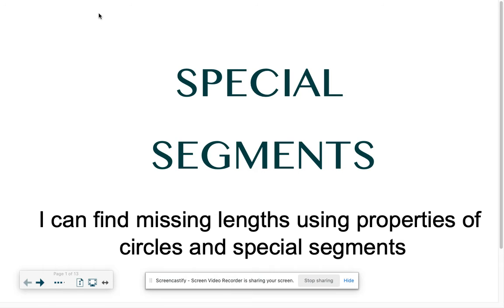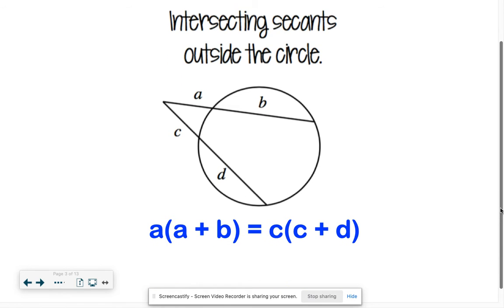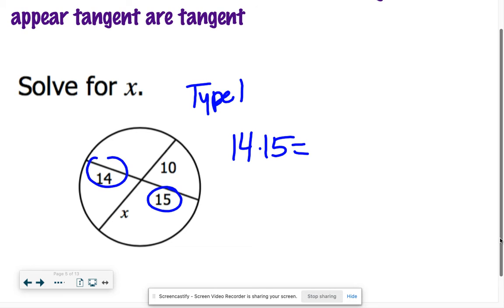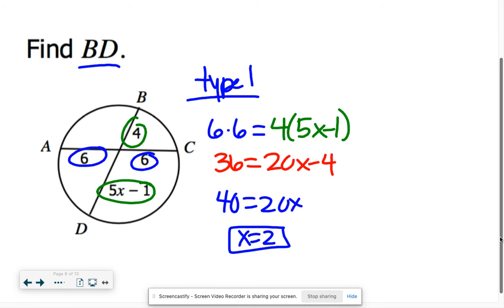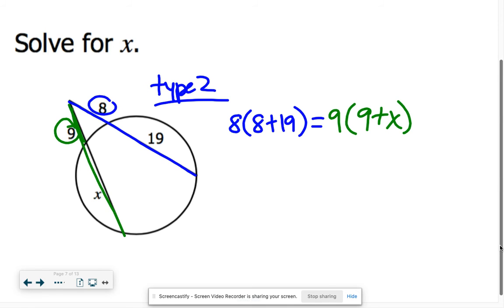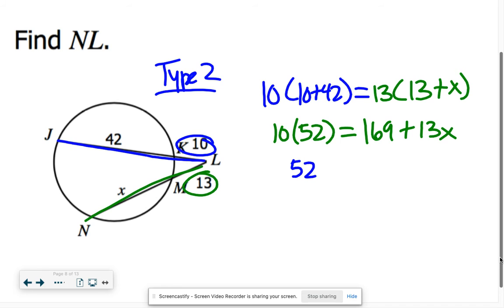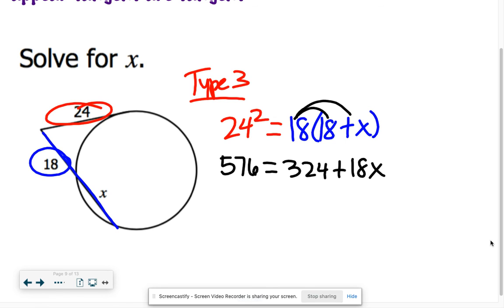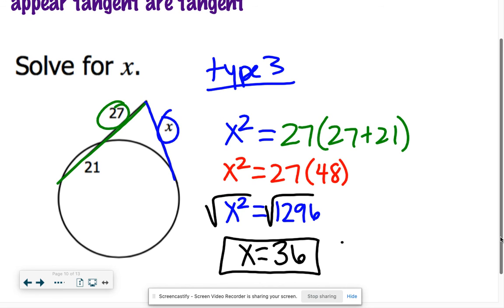Enriched Geom: Special Segments